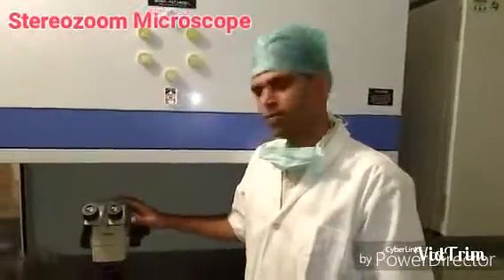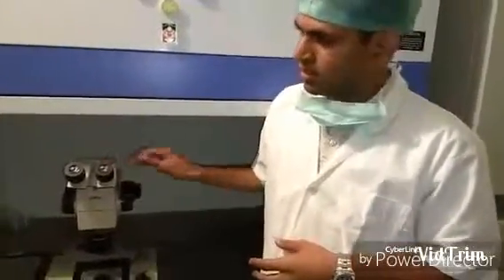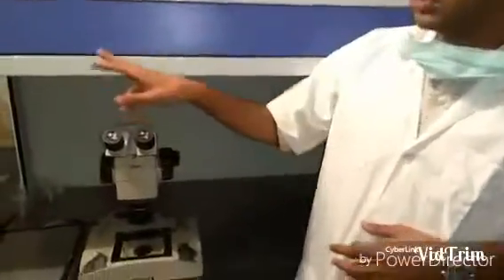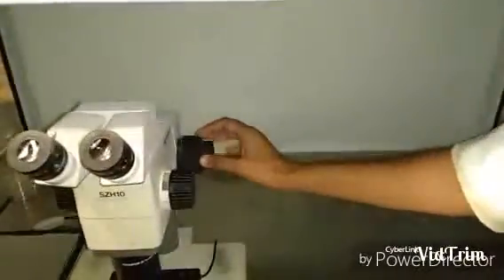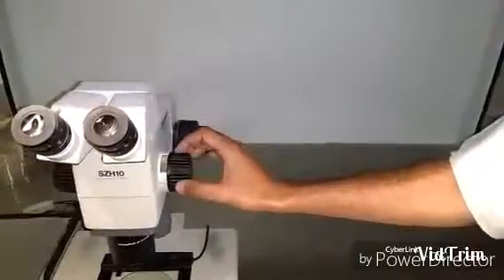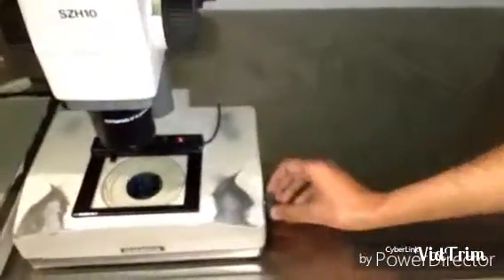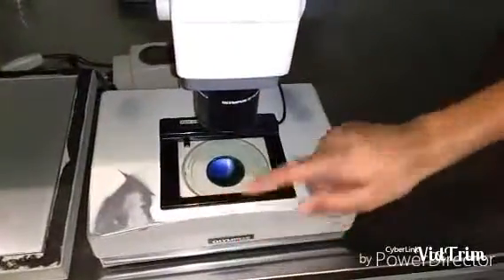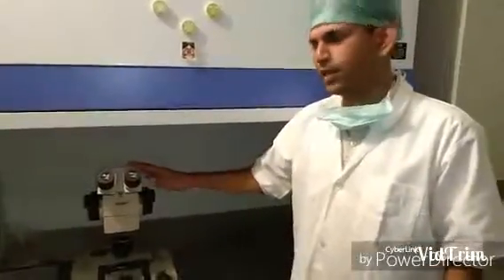The stereozoom microscope in the IVF lab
How the embryologist uses the sterozoom microscope in the IVF lab